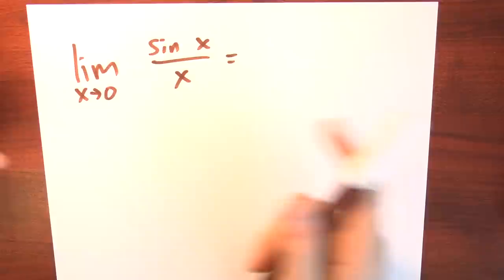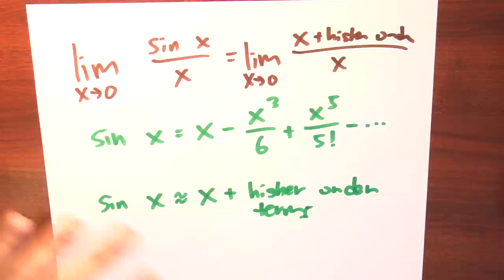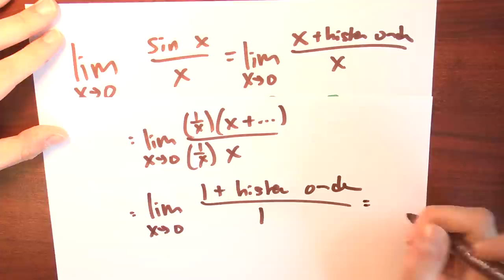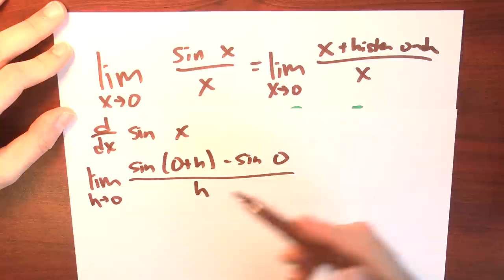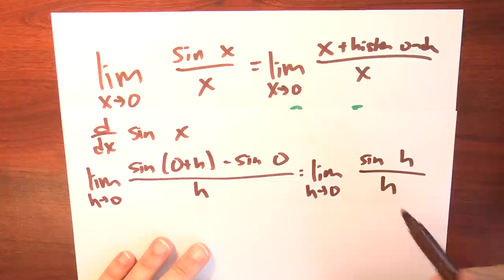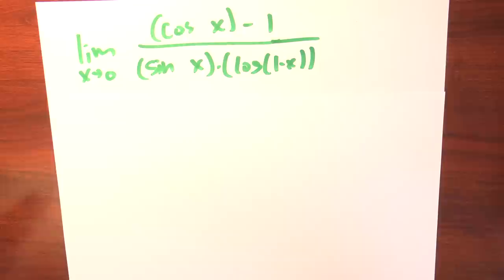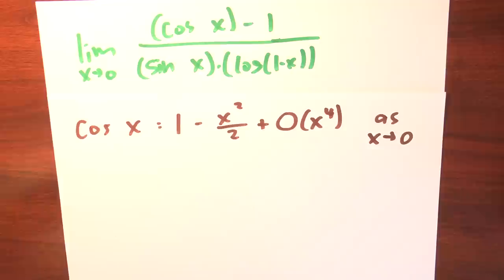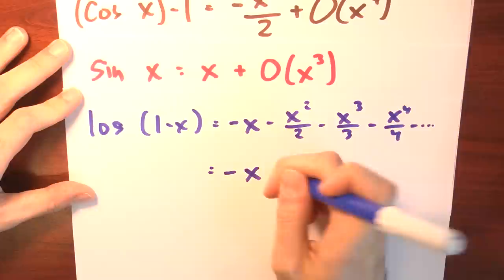How do Taylor series provide intuition for limits? - Week 6 - Lecture 9 - Sequences and Series